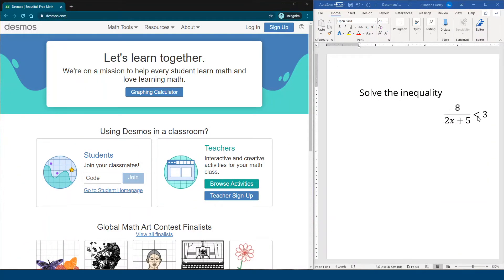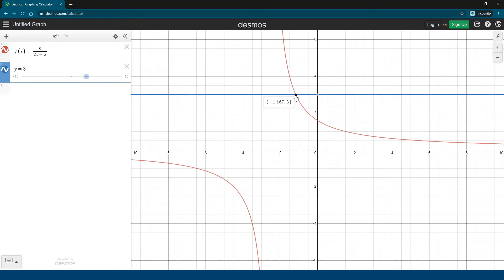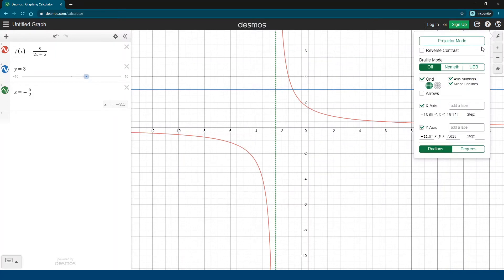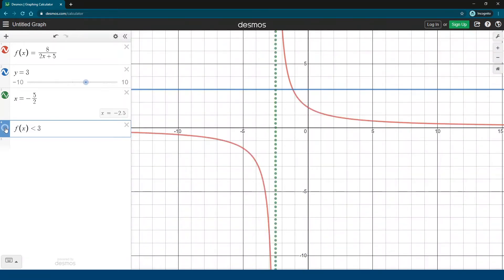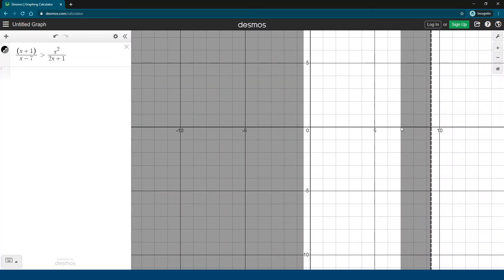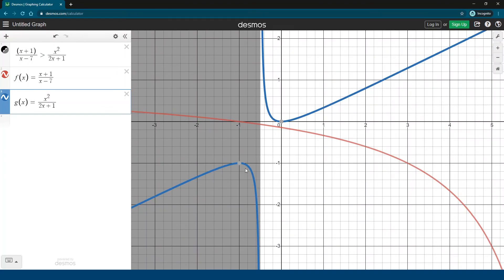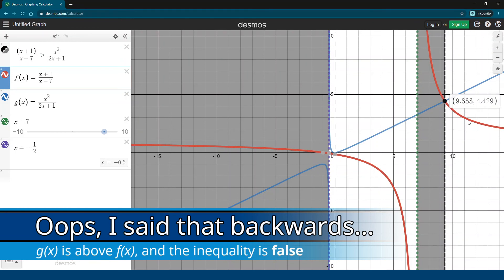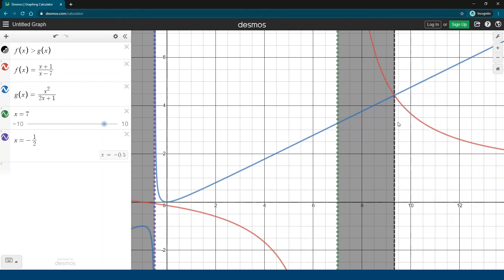MHF4U - Solving Rational Inequalities Graphically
How to use Desmos to solve rational inequalities graphically.